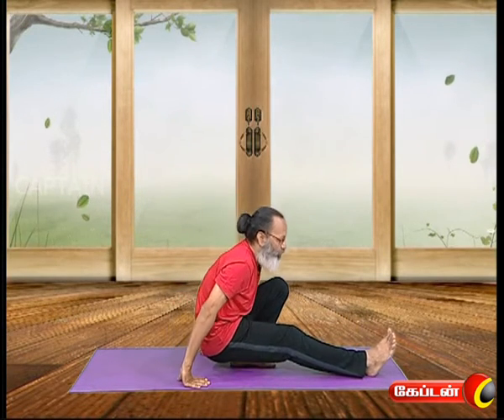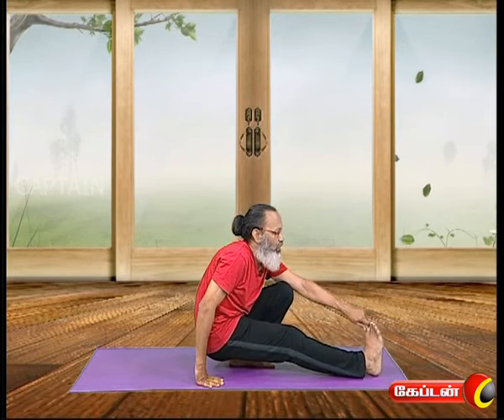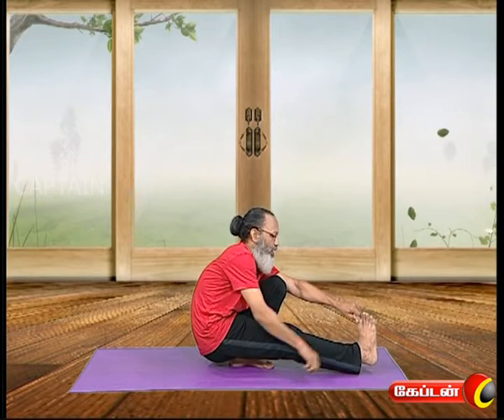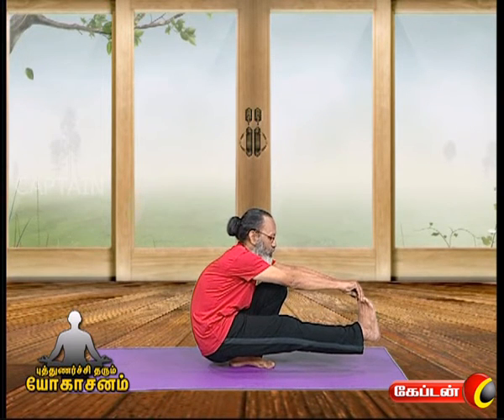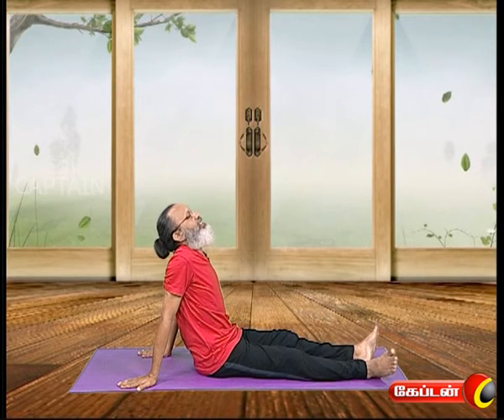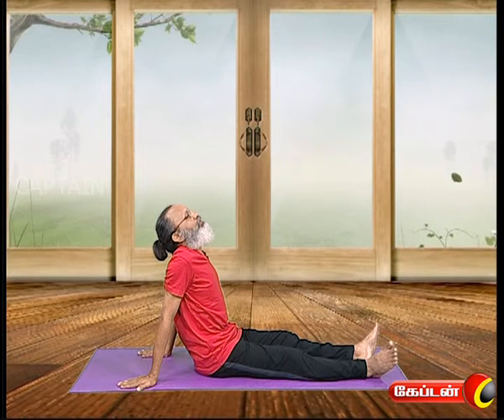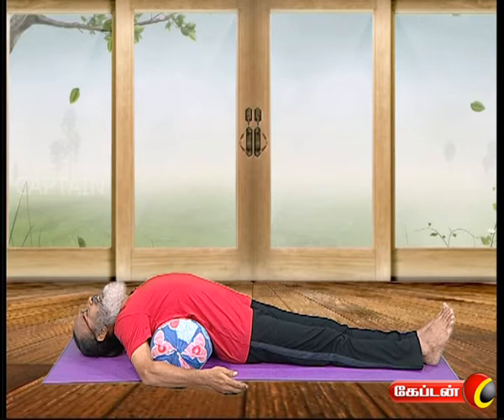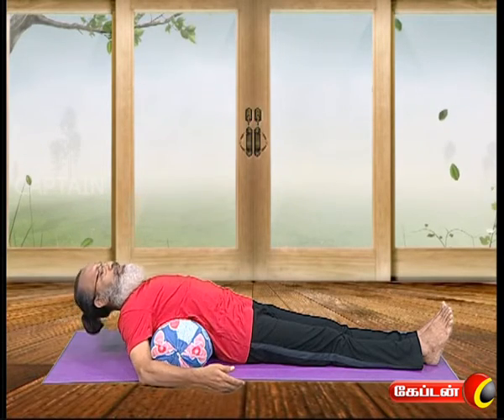PUTHUNARCHI THARUM YOGASANAM ON CAPTAIN TV | 30.10.2016